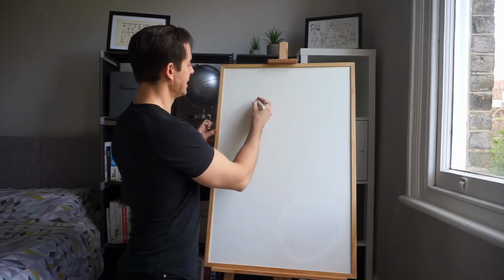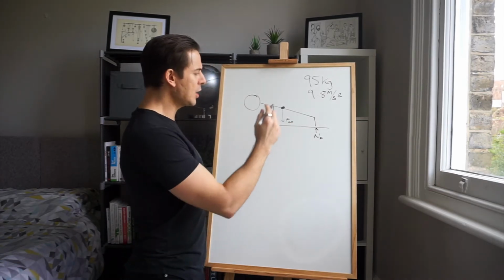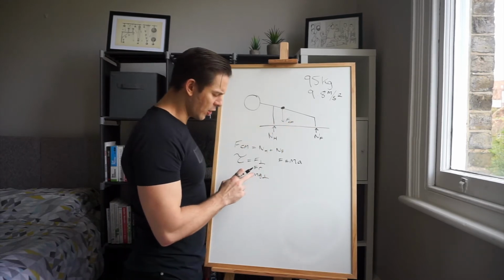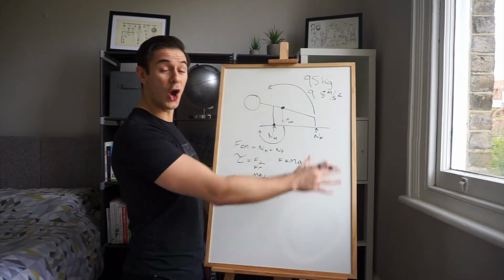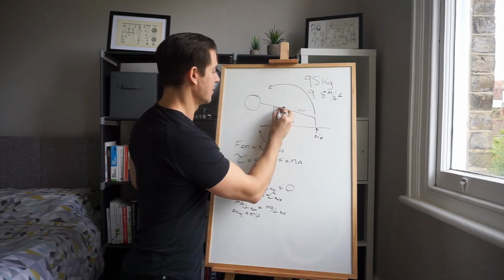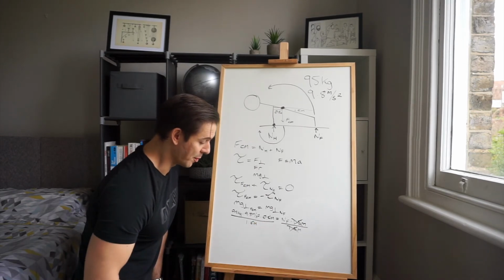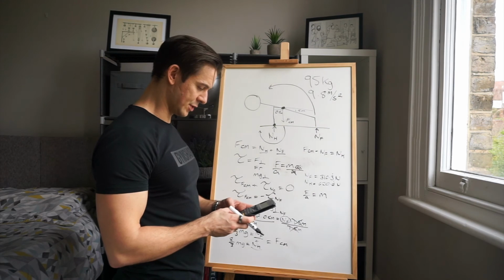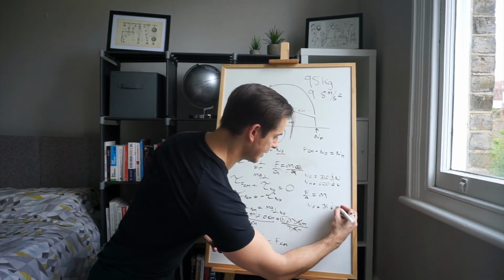How Much Are You Lifting In A Push Up? The Super Nerdy Maths Answer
Generally research suggests that you’re lifting around 65ish% of your weight in a push up, and that it increases when you go into a declined position, and decreases when you go into an inclined position.
Here’s the physics reason for why this is the case.⁣
Caveat - we do not, and cannot, know precisely how much friction plays a role here. You can, provided the coefficient allows for it, choose to increase or decrease the amount of friction you’re dealing by pushing in, up, down or out in any combination you’d like.

This analysis only allows us to calculate the vertical Ground Reaction Force (or Normal Force).

However, if you’re anything like me, you’ll think it’s cool AF.